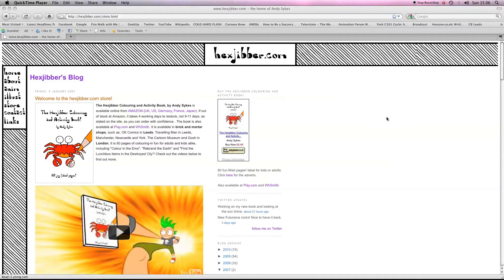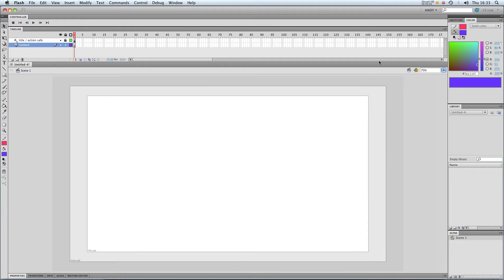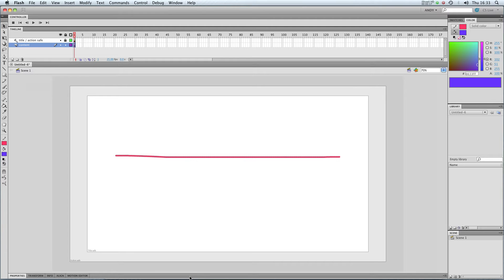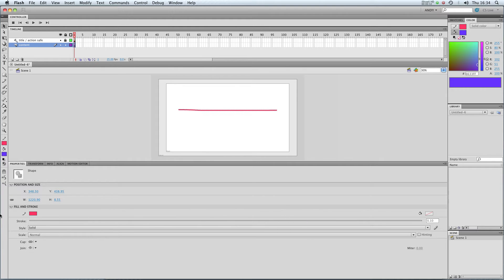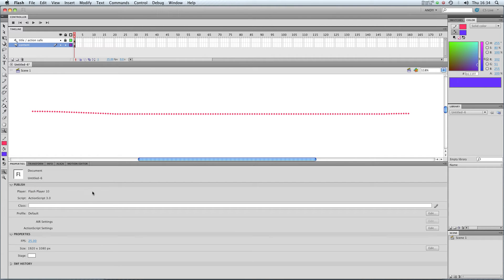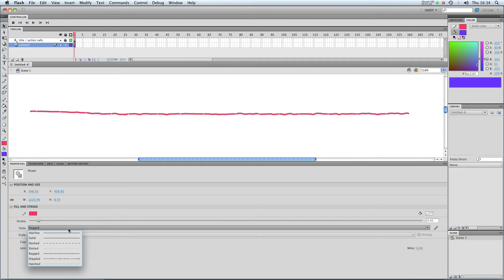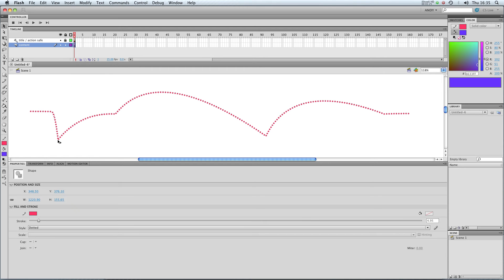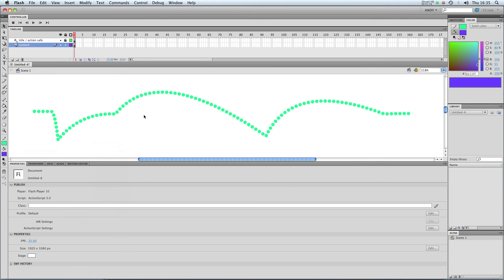How To Draw in Flash CS5: 003 Stroke Styles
A quick tutorial showing how to edit stroke styles in Flash CS5.